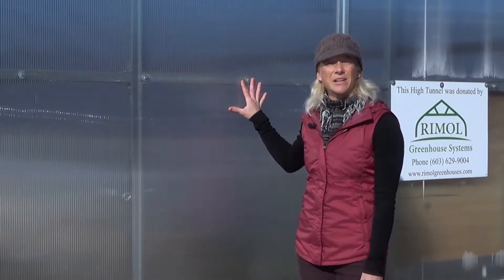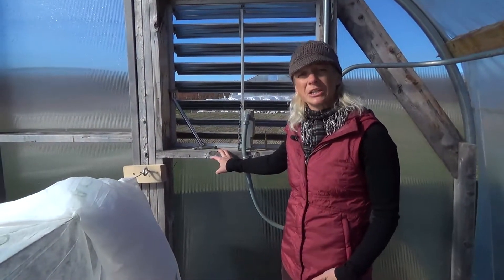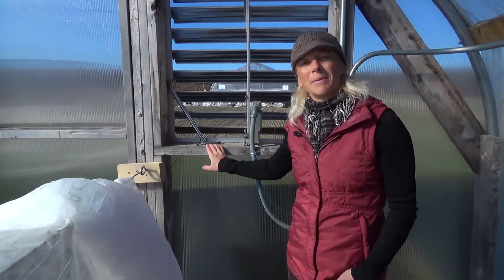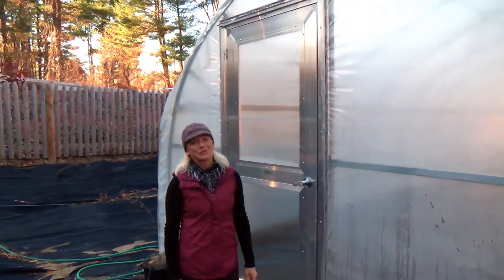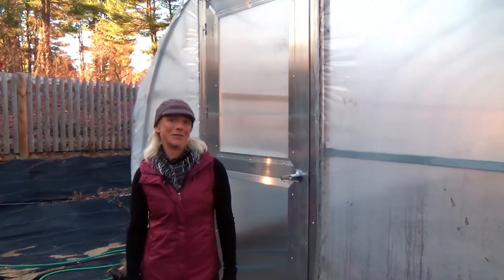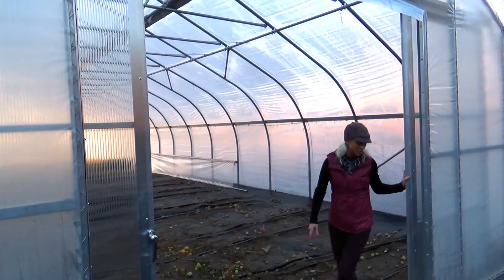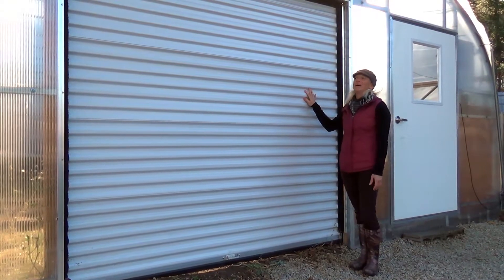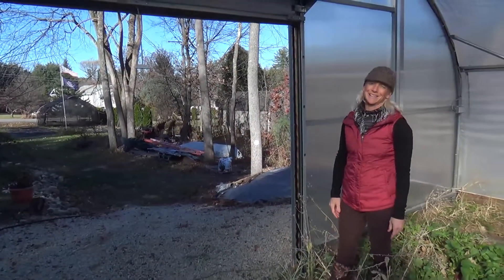Greenhouse End Wall Design By Rimol Greenhouses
A greenhouse end wall design goes a long way in maintaining proper growing temperatures and how you get in and out of your greenhouse structure. Clara Coleman shows you some different greenhouse end wall options and the pros and cons of each.

This is a production of Altos, a digital marketing agency available